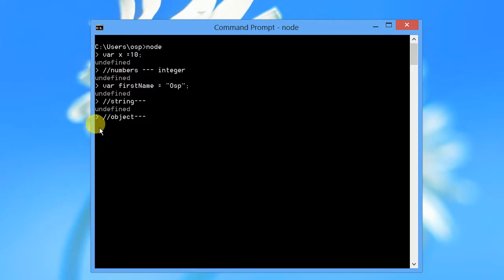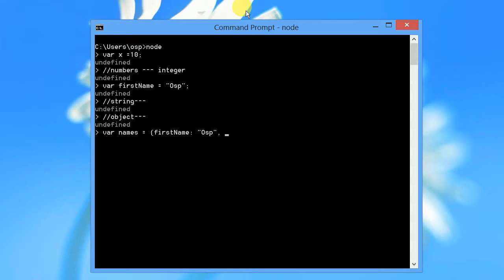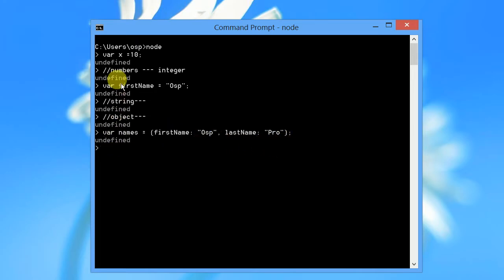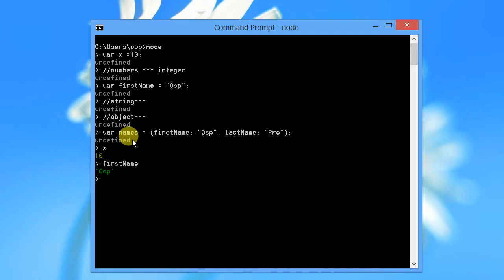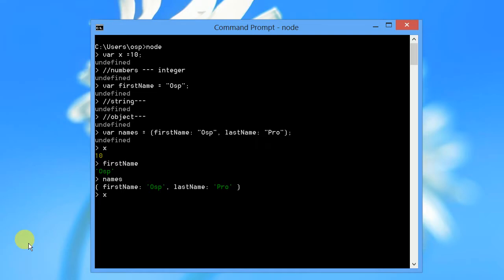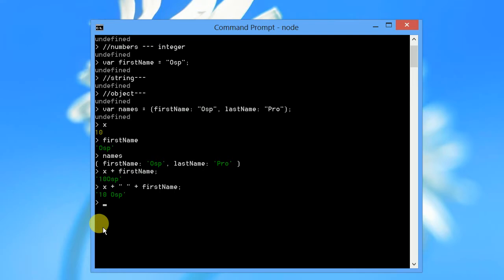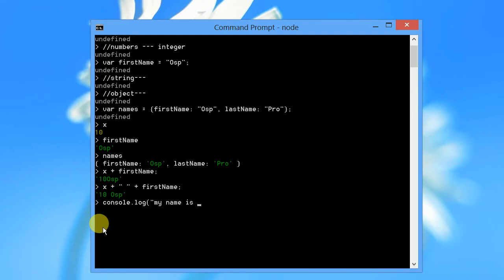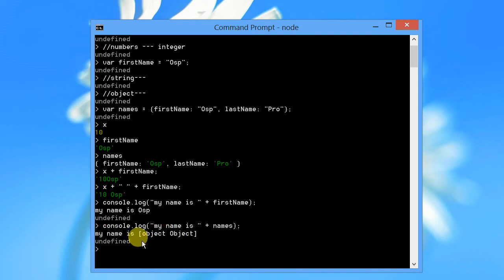introdution to nodejs using cmd #9 how to use data types in node.js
what is data types
how to use data types in node.js
how to use node.js with react.js
how to install data types to your computer
 learn data types for free with osp pro
 node.js learn node.js  node.js
video toutorial for node.js
how to learn data types in node.js
programming videos for
php with node.js